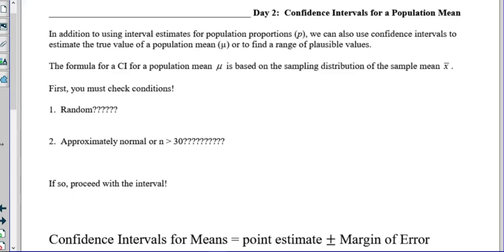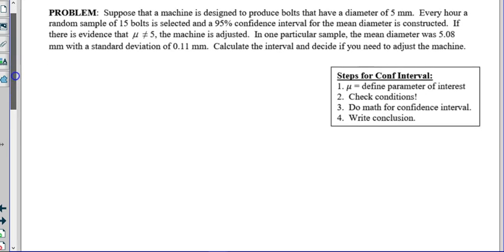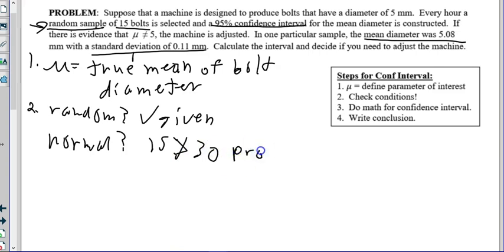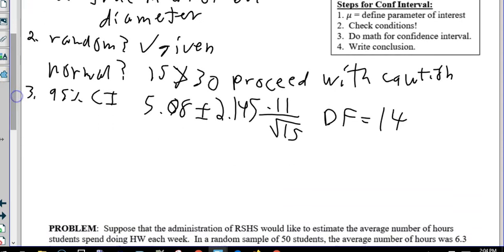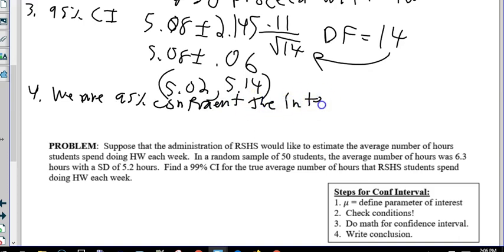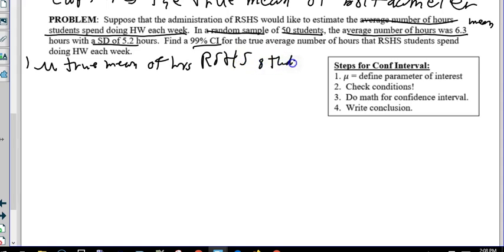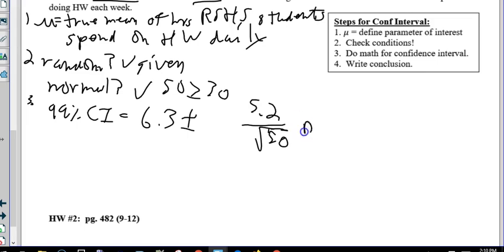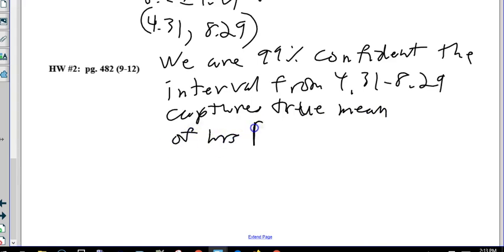Stats 2B day 2 notes conf intervals for pop mean